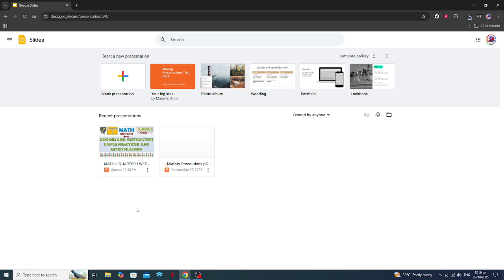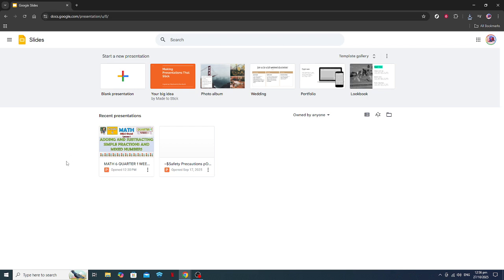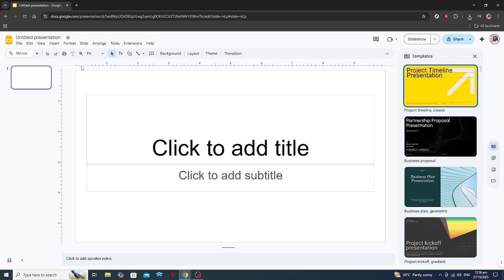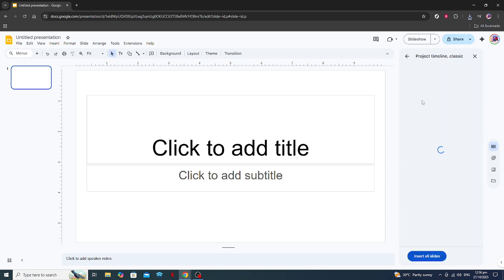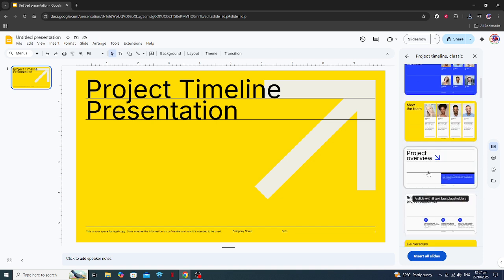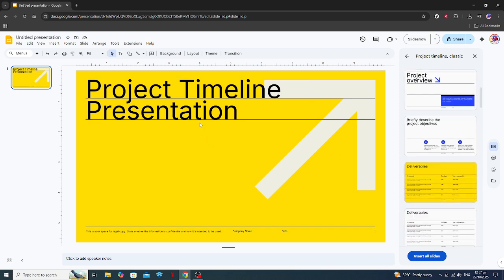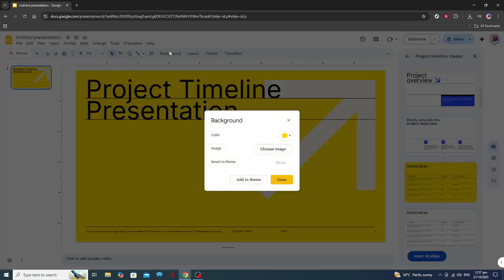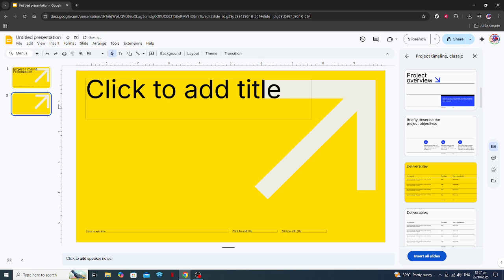How To Add And Edit Free Templates In Google Slides [2025 Guide]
In today's video we cover: Google Slides templates, free templates, edit Google Slides, add templates, Google Slides tutorial, presentation tips, slides design, Google Slides tips, free slides, customize slides, Google Slides editing, presentation templates, how to Google Slides, template design, Google Slides for beginners, slides presentation, online presentation tools, create slides, presentation design

-Google Drive
-Google Meets
-Google Sheets
-Google Chrome
-Google Forms
-Google Gmail